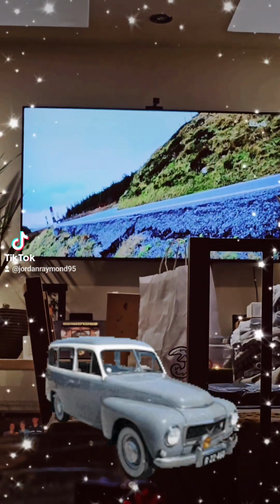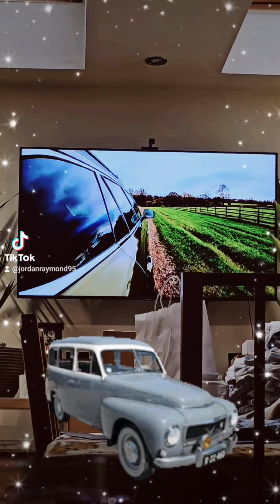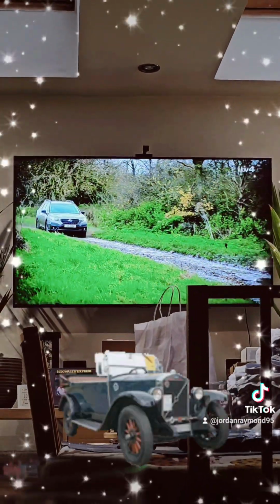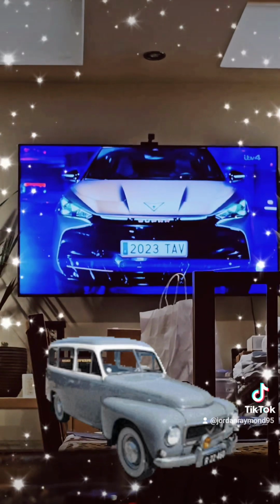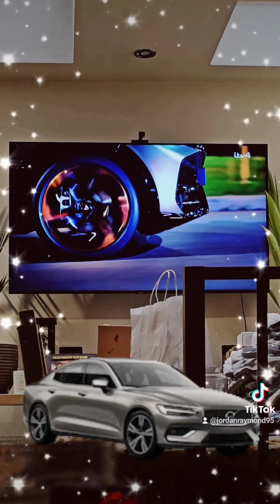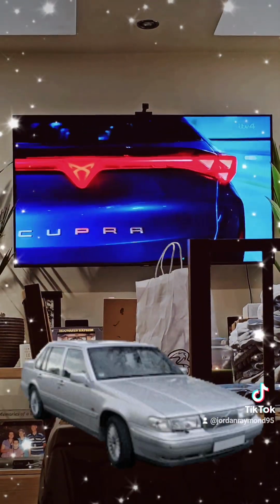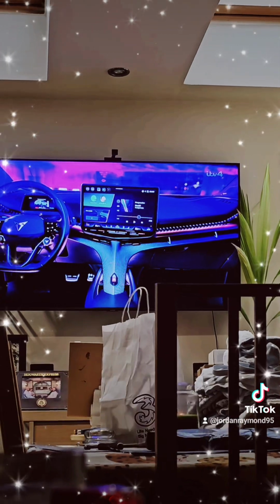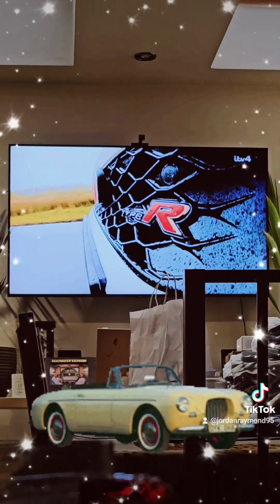P1 Auto Mundial s21 e2 2024